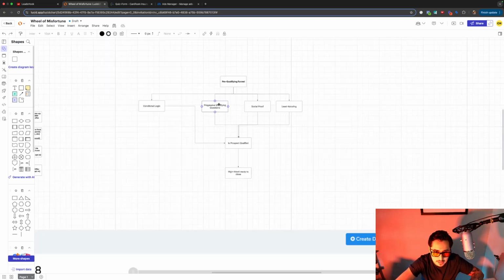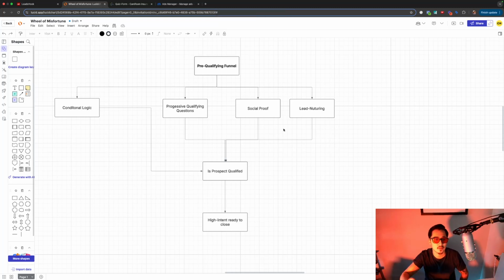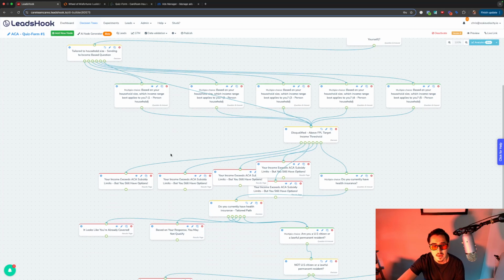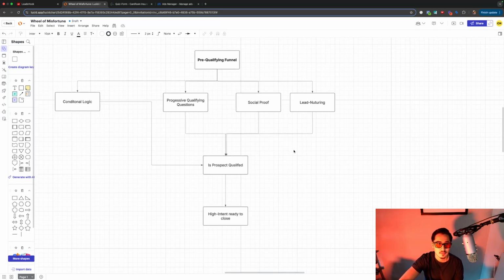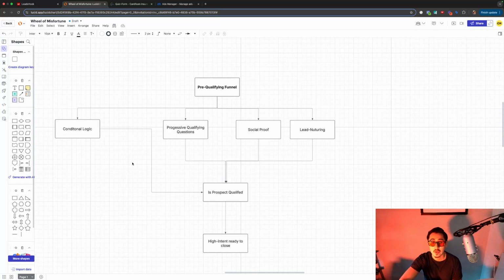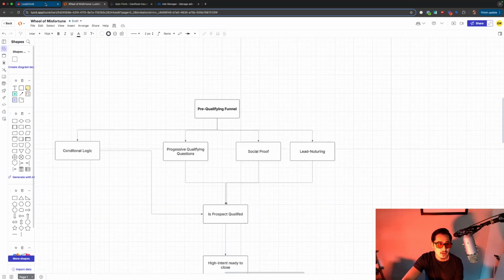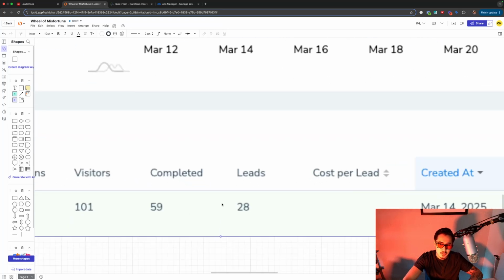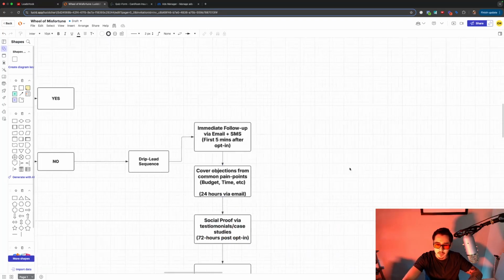CASE STUDY: Reducing Cost Per Lead by 50% (Over $50k in additional Reoccurring Revenue)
The "Wheel of Misfortune" – Why You Keep Wasting Money on Bad Leads
If you’re stuck in a cycle of paying $20-$30 per lead and seeing low close rates, it's time to change your strategy.

💡 Step 1: Build a Pay-Per-Lead Model That Works
✅ Define Lead Qualification Criteria (Age, Intent, Budget, Urgency)
✅ Only Pay for Verified Leads (Form completion, pre-screening, 2FA verification)

💡 Step 2: Use Exact Scripts & Targeting to Filter for High-Intent Leads
✅ Write ad copy that attracts buyers, not tire-kickers
✅ Use pre-screening questions to disqualify bad leads before they waste your agents’ time

💡 Step 3: Optimize Email + SMS Follow-Ups to Boost Conversions
🚀 First 5 Minutes Matter – If you don’t reach out fast, conversion rates drop by 80%
✅ Automated SMS & Email Sequences to engage leads instantly
✅ Follow up 5x over 7 days (calls, texts, emails)

💡 Step 4: Scale to $10M+ by Automating & Retargeting
✅ Use Zapier to auto-reject bad leads
✅ Expand creatives & use retargeting funnels for higher efficiency
✅ Leverage Lookalike Audiences after 10K conversions

Final Takeaway: Only Pay for Verified Leads
Most agencies fail at PPL because they:
❌ Send junk leads with no filtering
❌ Don’t follow up fast (or at all)
❌ Can’t prove their leads convert

By implementing this system, you’ll:
✅ Reduce bad leads by 50-70%
✅ Increase your agents’ close rates
✅ Lower costs with automated follow-ups

🔥 Want to stop wasting money on bad leads? Work with ScaleVelocity.io and start generating conversion-ready leads today!